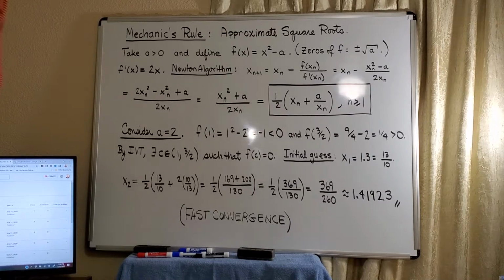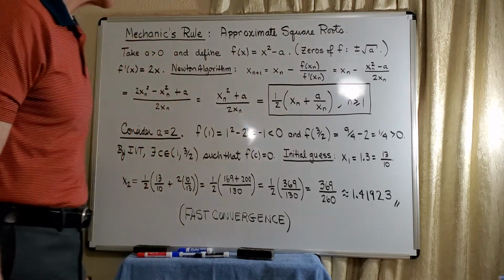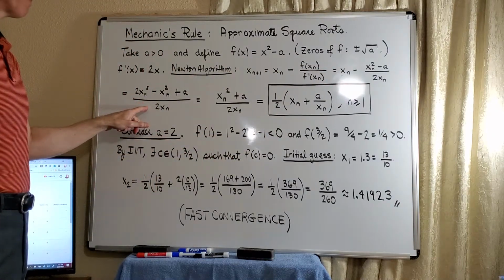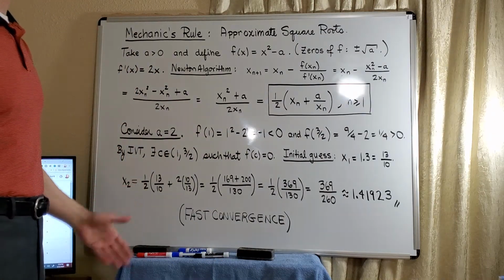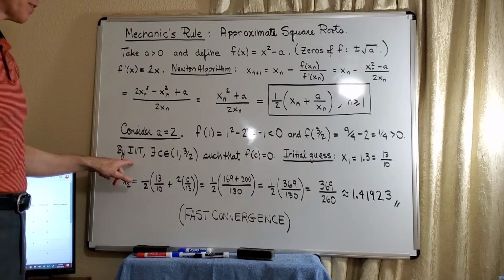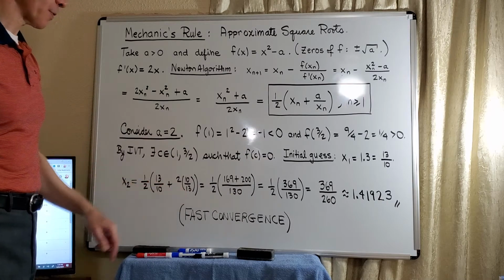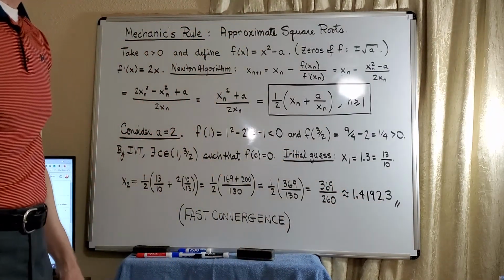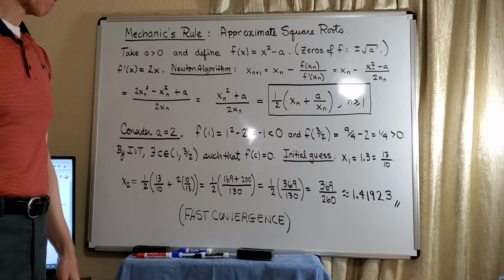Newton's Method #2 CALCULUS I